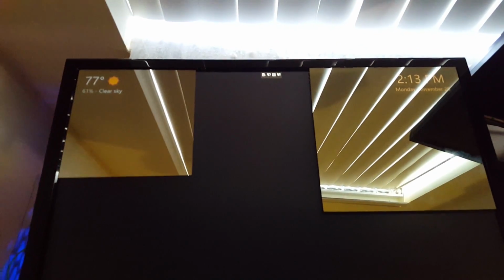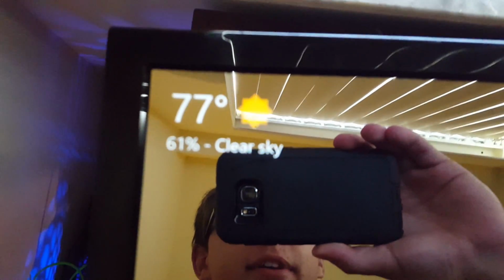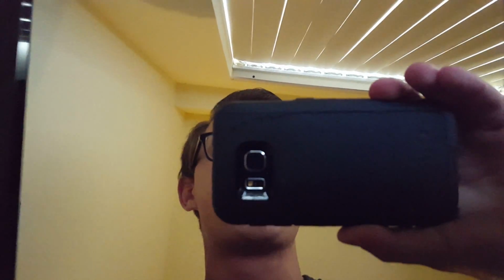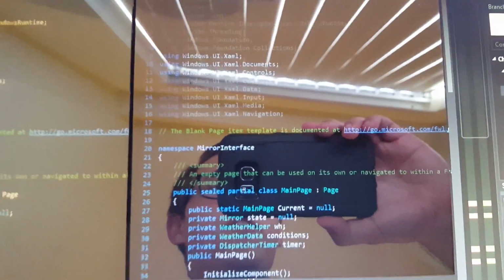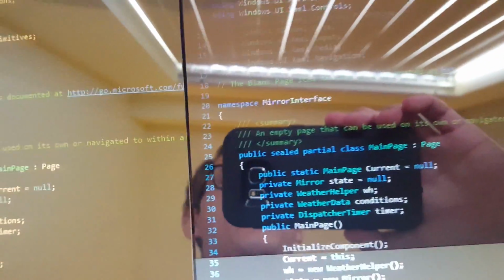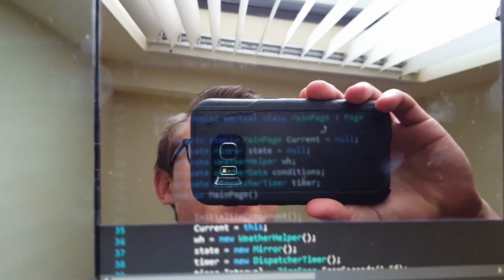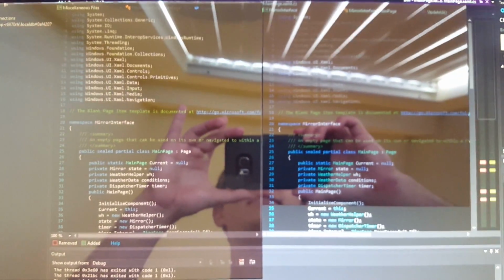Two Way Mirrors - Acrylic vs Smart Mirror / Vanity vision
Monitor was on 100% brightness

Their product photos make the smart mirror look much better than the results I achieved, which could be due to differences in the way the rooms are lit. Their website also says this is a "military grade mirror" and that there should be "virtually no tint." I did not see that in my tests.